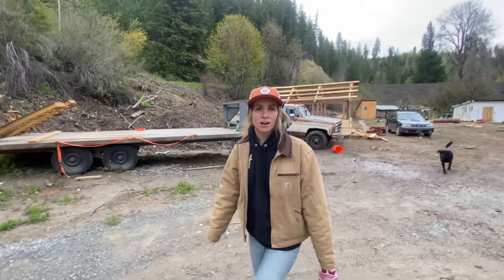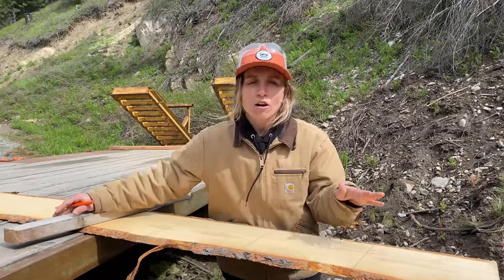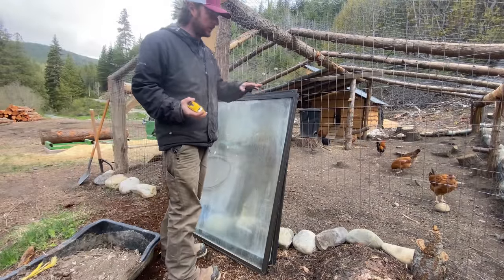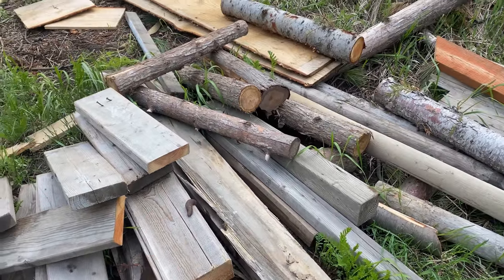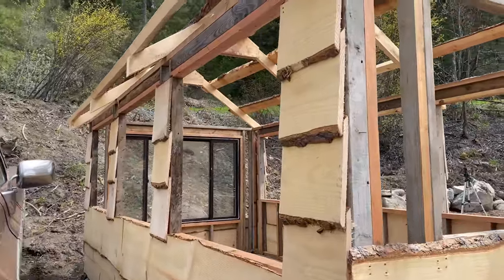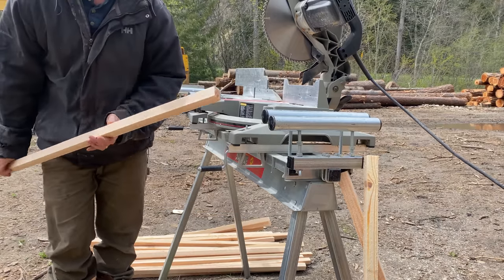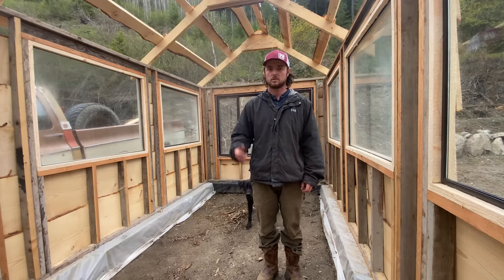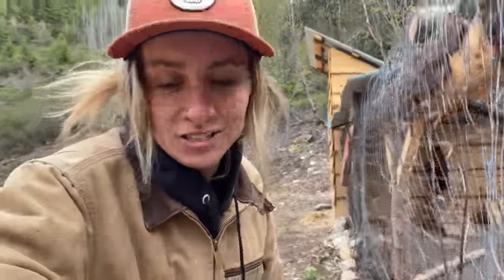Walls & Windows: Homestead Greenhouse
Save 20% on your system and your first month is free When you sign up for interactive monitoring. to learn more!

Our Amazon Wish List

Alaskan Milling Setup

Well Water Filter System